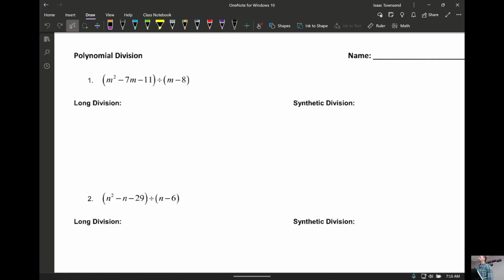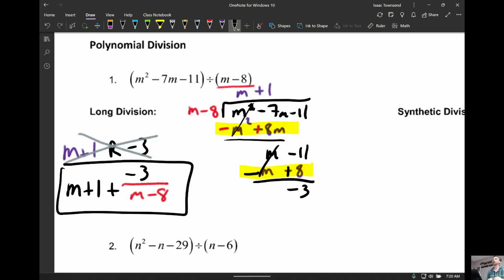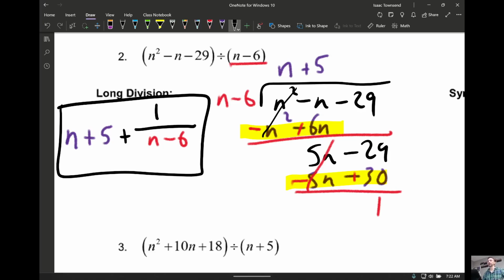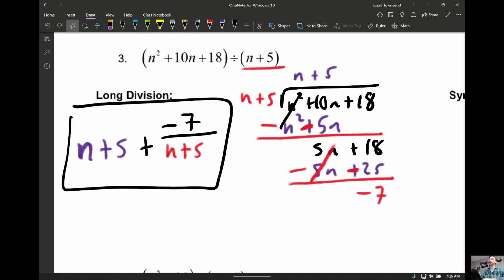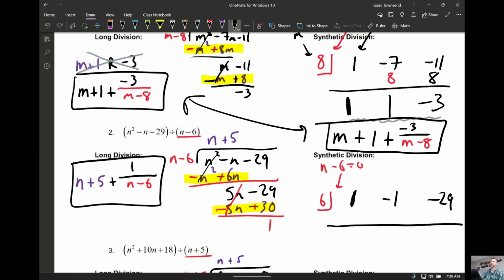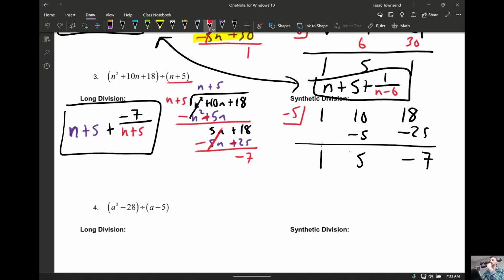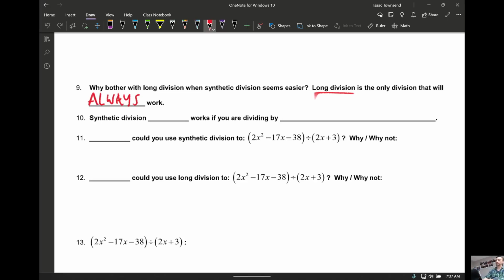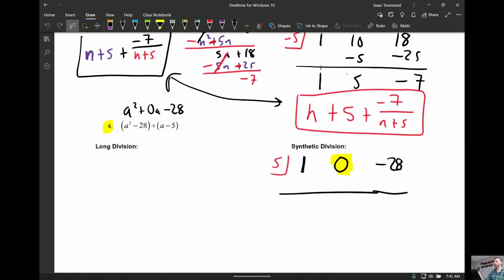04-27-2023 07 AM